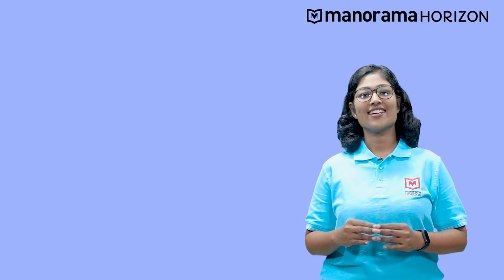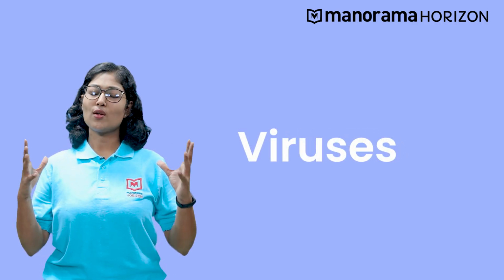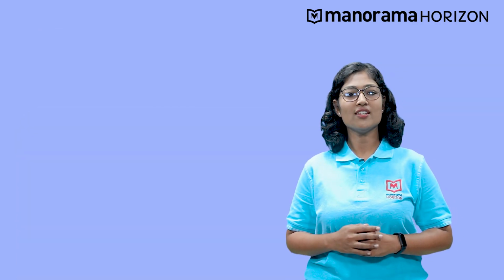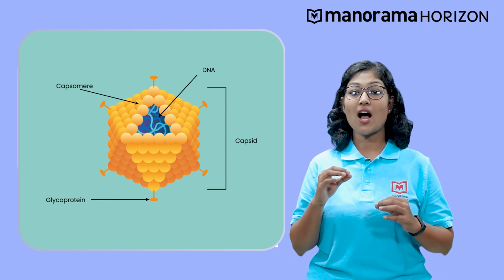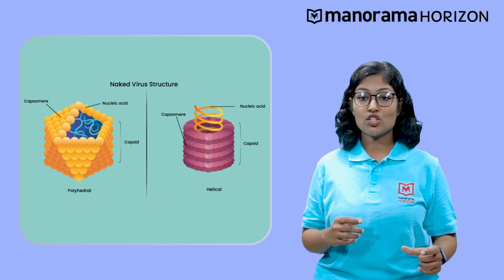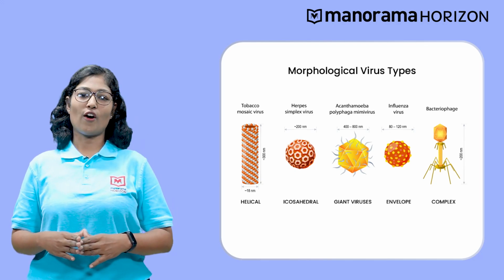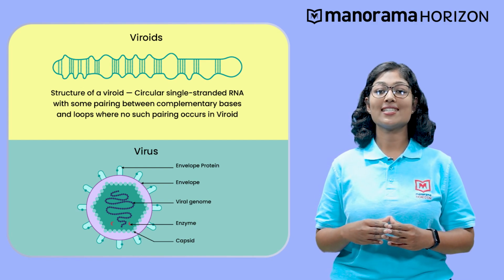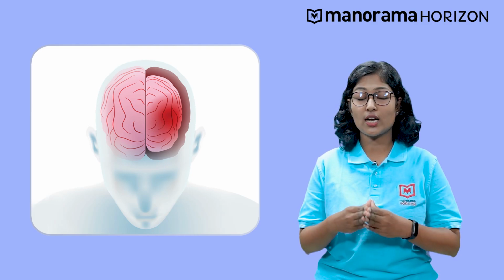Viruses, Viroids, Prions and Lichens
The video describes the features of acellular structures mainly lichen, viruses, Bacteriophage, Viroids, Prions and various diseases caused by viruses, viroids, Prions. The video also describes the discovery of Virus.